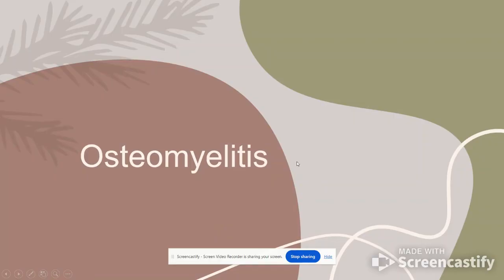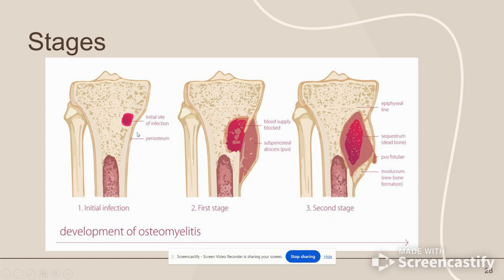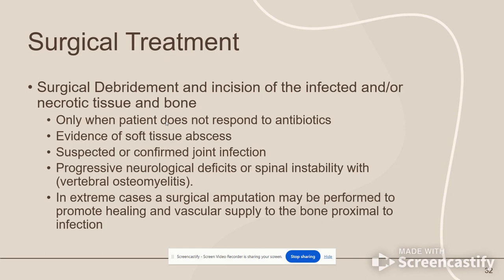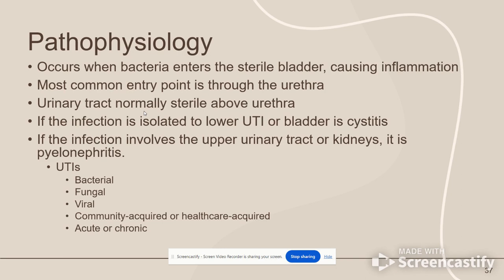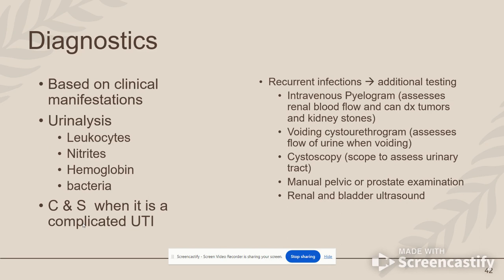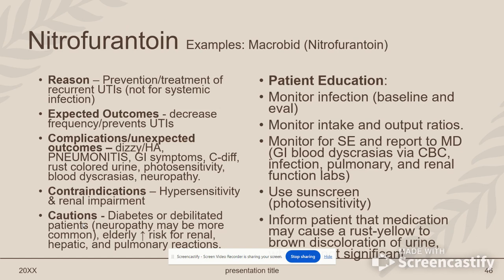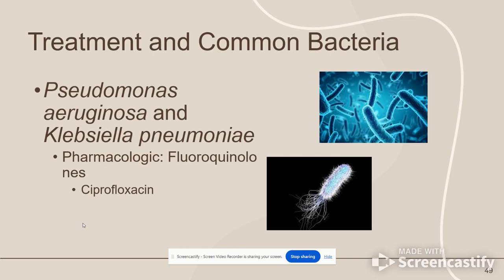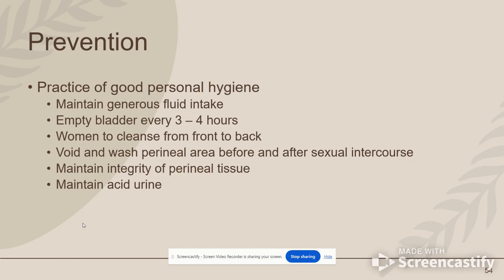Infection Part 2